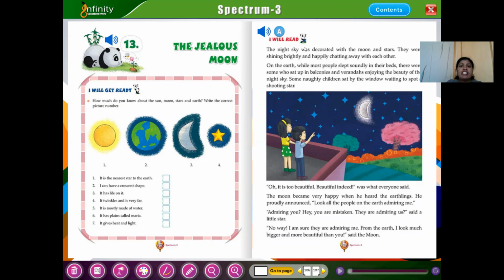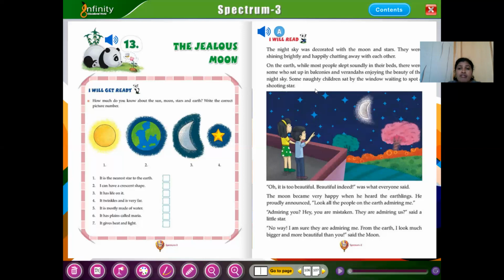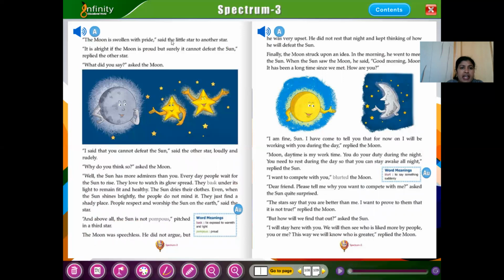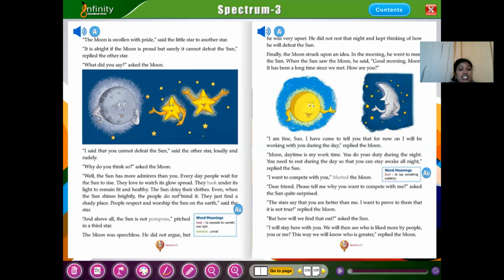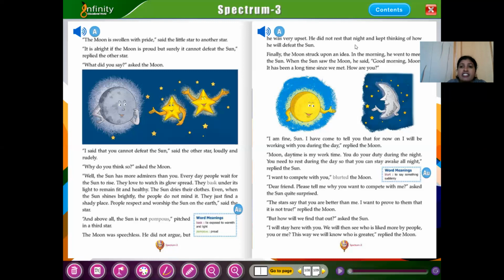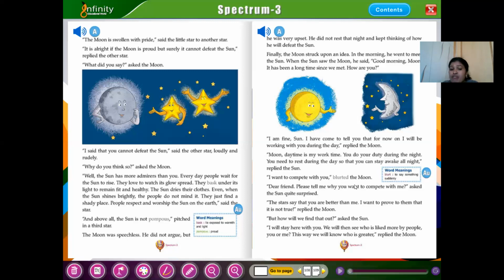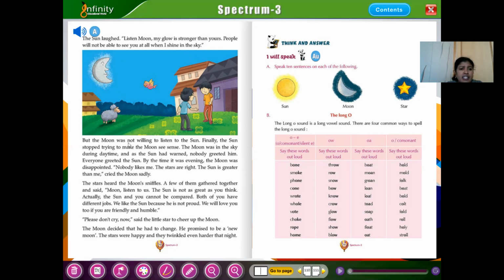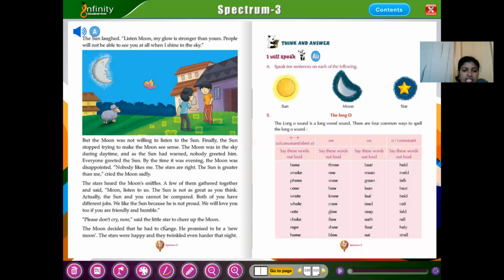3rd-English-The Jealous Moon